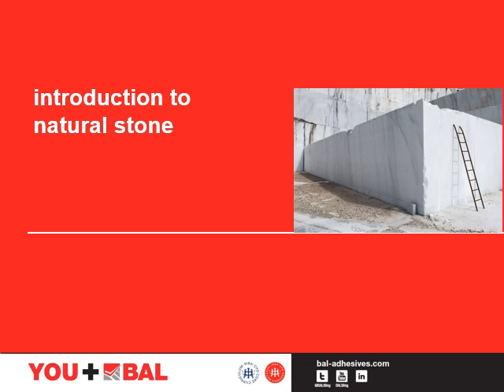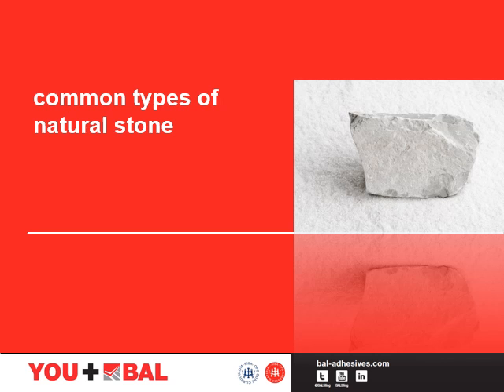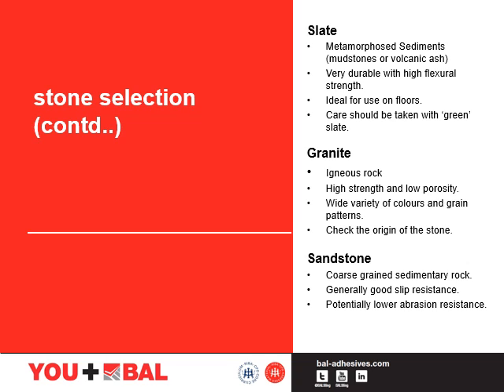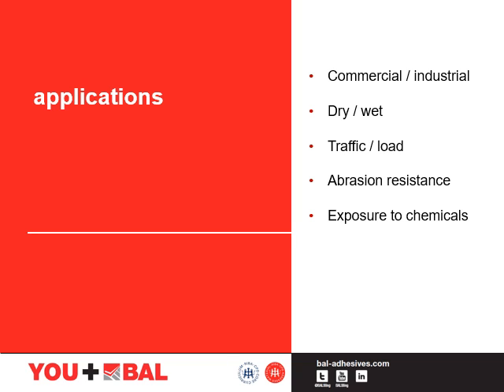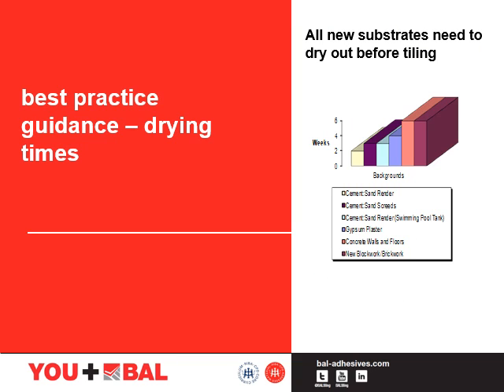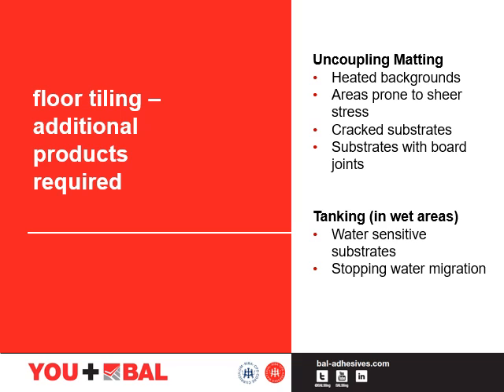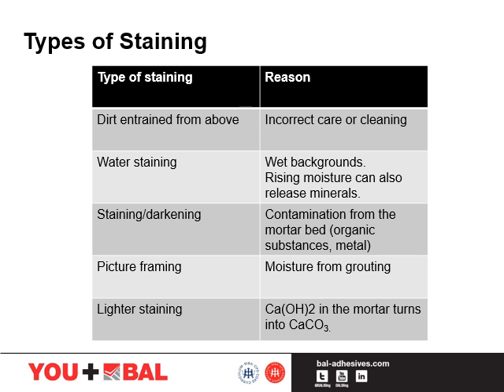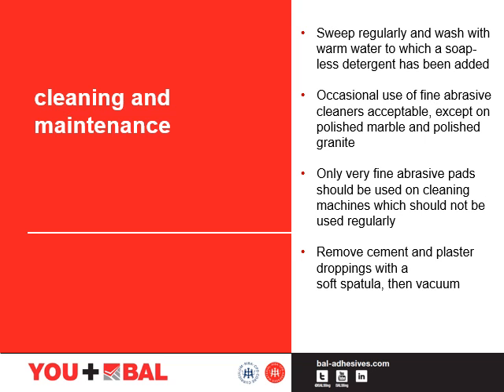BAL RIBA-approved CPD - Solutions for Natural Stone Tiling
BAL Specification Manager Allan Garland presents a RIBA-approved CPD webinar - Solutions for Natural Stone Tiling.